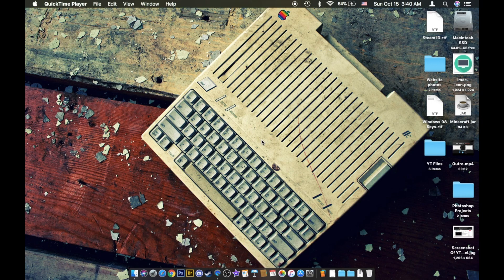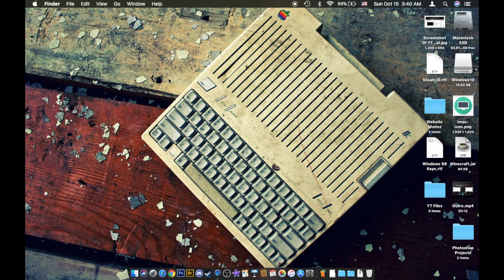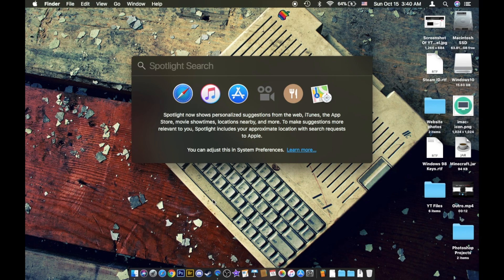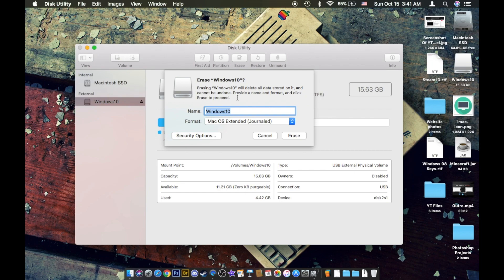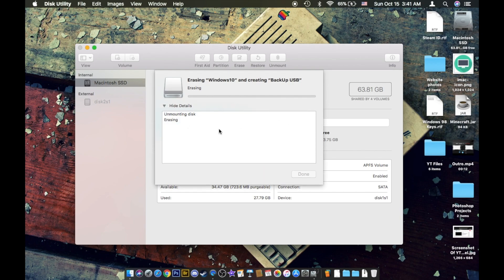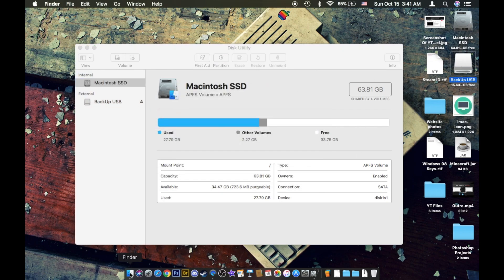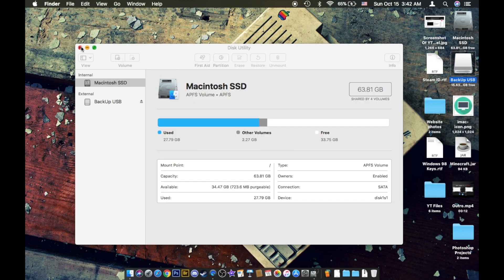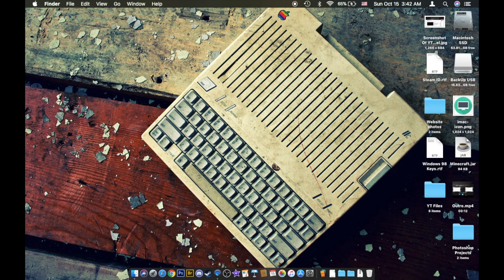How To Format USB Flash Drive On A Mac (2018)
WARNING: I am not responsible for any data loss, I did say make sure you have everything backed up, if you are doing this. However, this is a tutorial on how to format a USB Flash drive, NOT to do it for no reason.
Let's get at least 20 likes, on as many videos as possible! Peace :)
Questions or Comments?